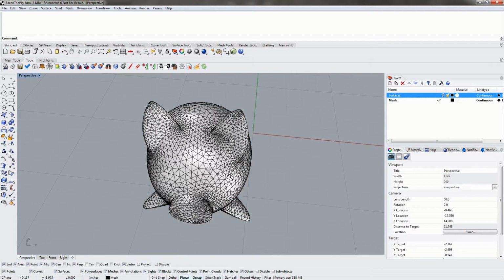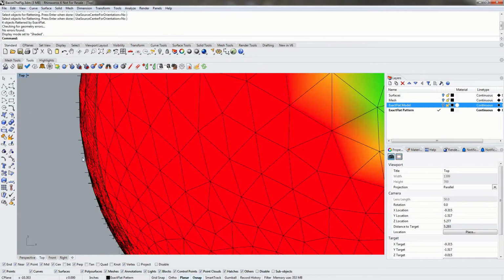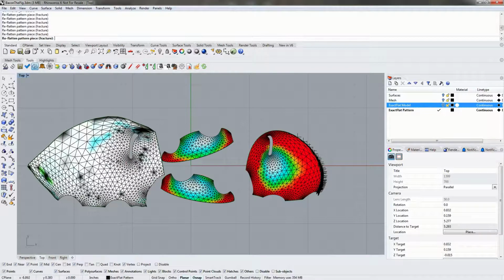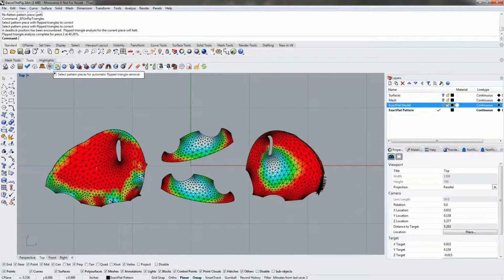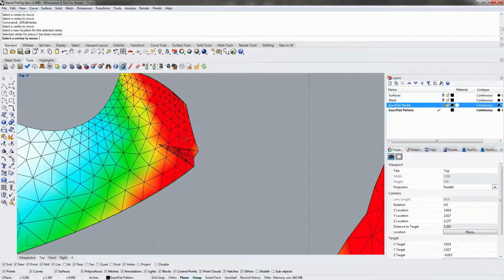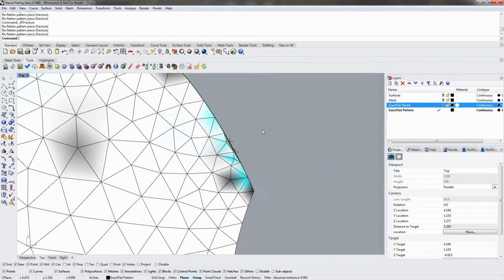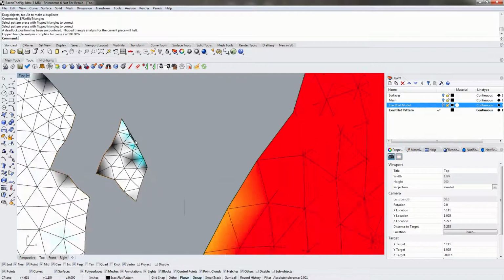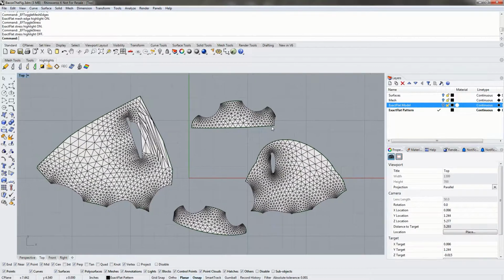ExactFlat: Flipped Triangle Removal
ExactFlat 3D to 2D Digital Pattern Making for Rhino 3D.  This video explains how to remove wrinkles from your pattern pieces.  In digital pattern making, wrinkles are manifest as flipped triangles.